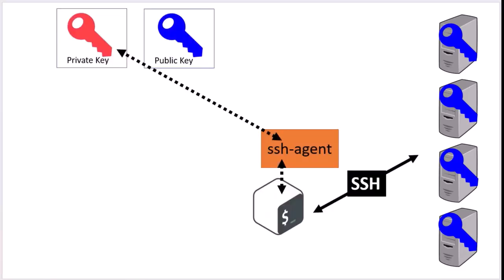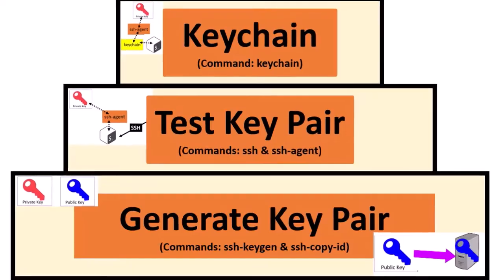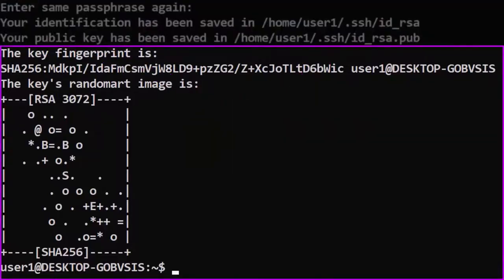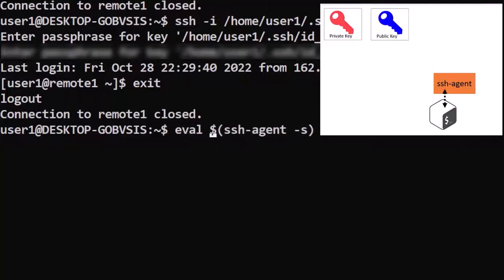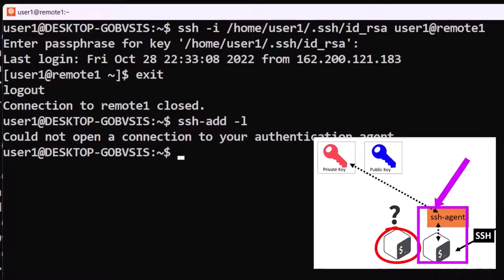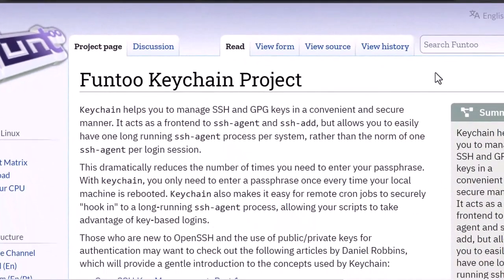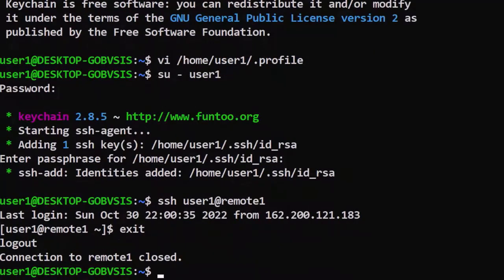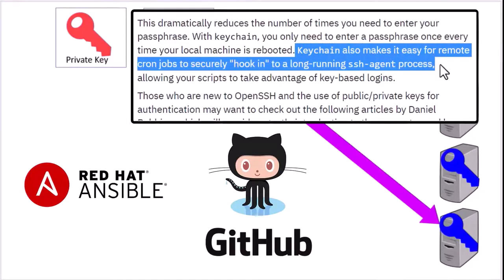Using SSH Keys w/ Keychain 2.x | Part 1 & 2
Here is Part 1 & 2 of my popular keychain video.

Combined into one video for your viewing pleasure.

**NOTE**
To run keychain EVERYTIME you launch a shell (login and non-login), place the code in file '~/.bashrc'.

Not '~/.profile'

Part 1:
✅ How SSH keys work
✅ The limit of ssh-agent
✅ How keychain super-charges ssh-agent

Part 2:
✅ How to Generate SSH keys
✅ Test SSH keys
✅ Install keychain
✅ Configure and test keychain

🔖CHAPTERS:
00:00 - Introduction
00:35 - SSH Username and Password
01:11 - SSH Keys
03:01 - Keychain Utility
04:07 - Part 2
04:42 - Generate Key Pair
06:14 - Test Key Pair
10:19 - Keychain
13:24 - Conclusion